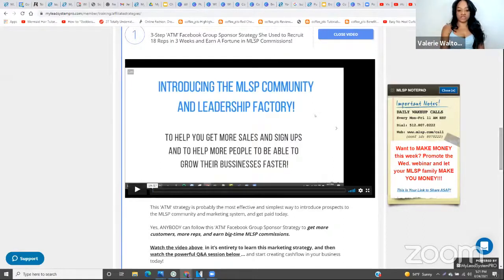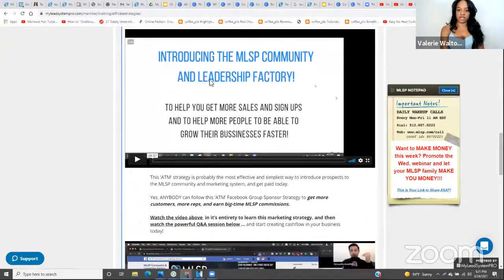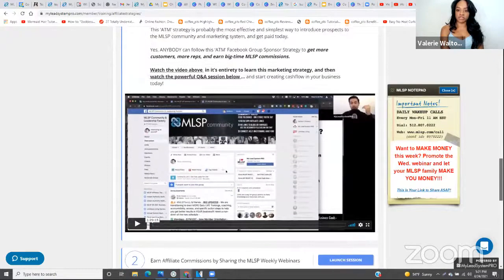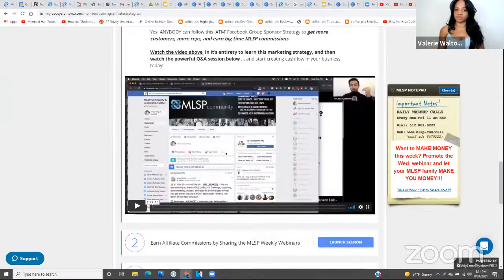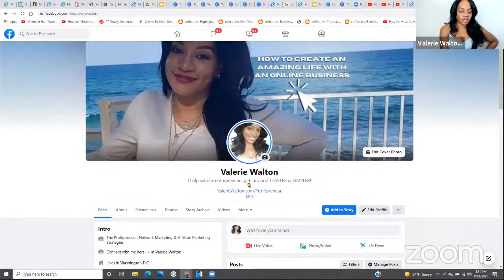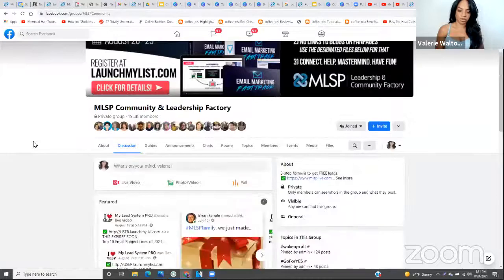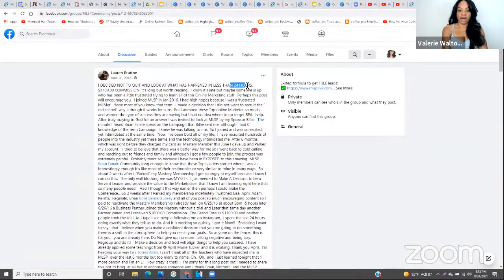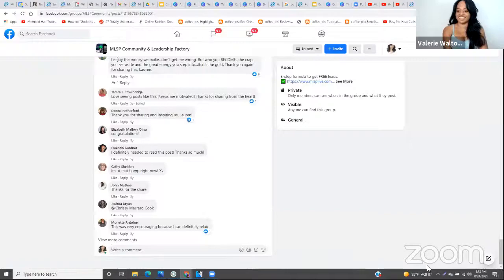How to Make Money Affiliate Marketing with MLSP 2021 (pt 10)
Welcome to part 10 of my 10 part series on Affiliate Marketing! I'm using as an example one of the most lucrative affiliate marketing programs in existence: My Lead System Pro (MLSP), so that even if you're completely new at affiliate marketing, you know EXACTLY what to do step by step!

What is affiliate marketing? Ohhhh chillle, affiliate marketing is EVERYWHERE these days! It's  basically a way for you to get PAID & make money by referring people to different businesses, products, or services. (Businesses that you like & trust, of course.)

Almost every major business has an affiliate program...Walmart, Target, Amazon...even JoAnn Fabrics! So since YOU shop at these places because you like them, why wouldn't you want to have them thank you for the business you give them with a nice little check, am I right?

Only with MLSP, it's different. It's like going to a university that doesn't bleed your bank acct dry, that will also PAY you for referring students. What do you learn? How to market ANYthing online! Yes, that includes how to market yourself so you can make more money in affiliate marketing, network marketing, MLM, traditional business like real estate, salons and stylists, personal trainers, authors, coaches, content creators, and more!

So you get the training and the check all in one place, isn't that cool?

For more info on this amazing program, be  sure to check this out:

Come discover some of the BEST Online Marketing Tips for the 6, 7, & 8 Figure Experts! FREE Training every Wednesday at 8pm EST!

MAJOR TIME SENSITIVE ANNOUNCEMENT!!!

Attend the next Level 1 Marketing Workshop to know EVERYTHING you need to find the best customers for you and make money asap--all organically (aka for free)--without any paid ads, tech skills, or experience! This workshop has had a 100% SUCCESS rate! Learn more in just 3 DAYS than most entrepreneurs learn in 3+ years: